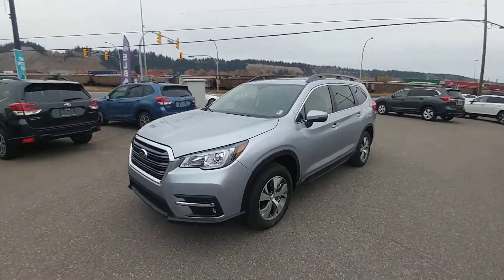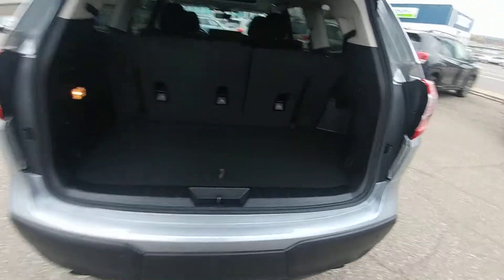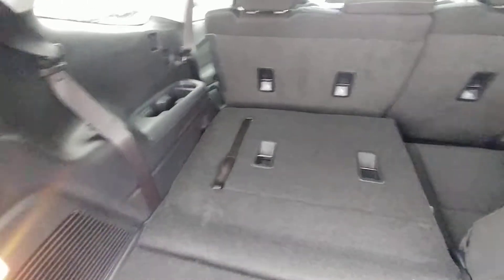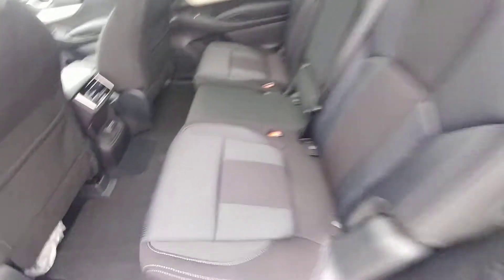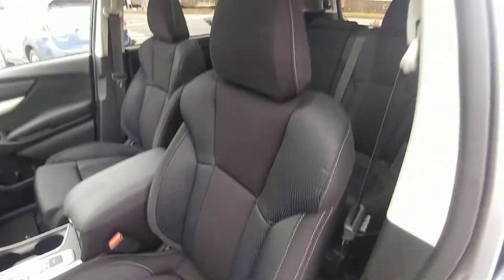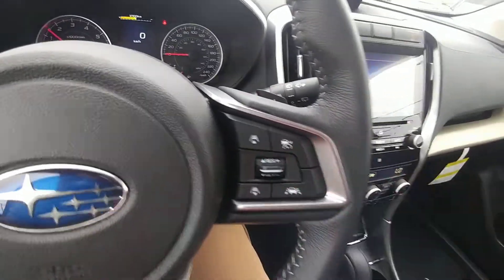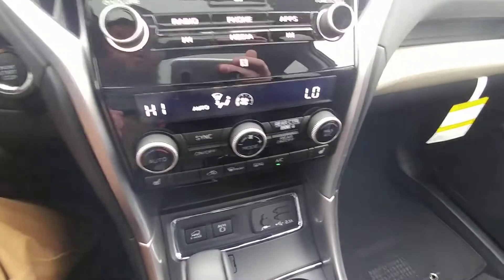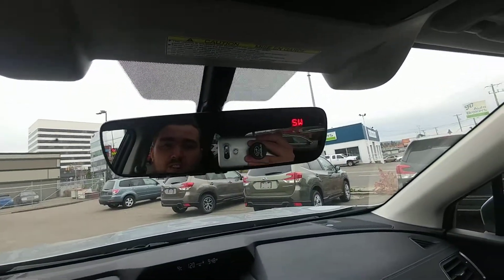2019 Subaru Ascent Touring 8 seater